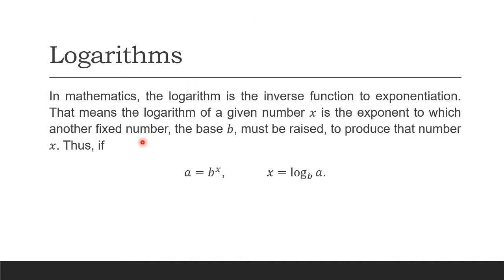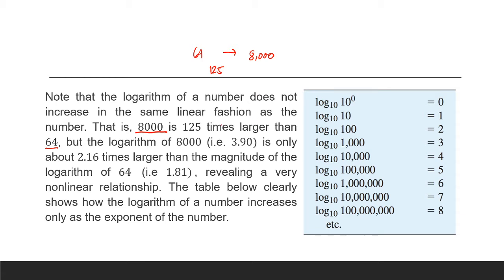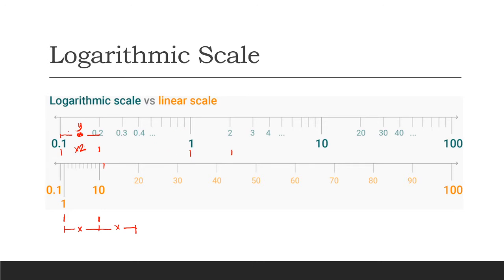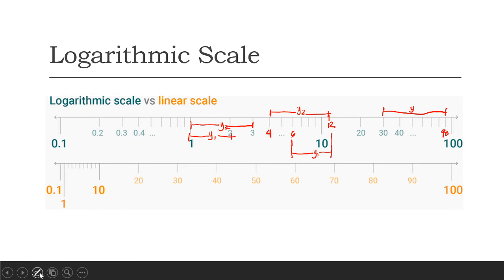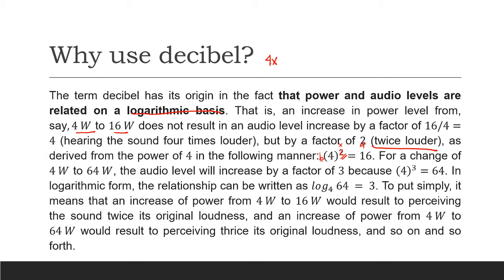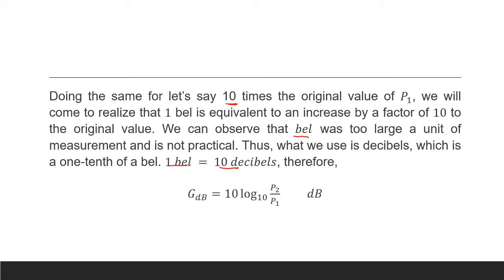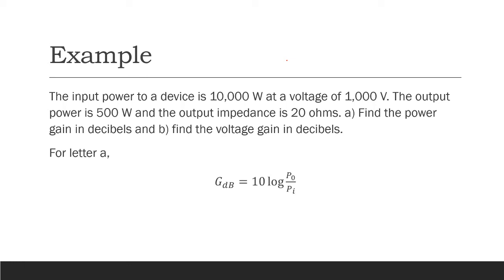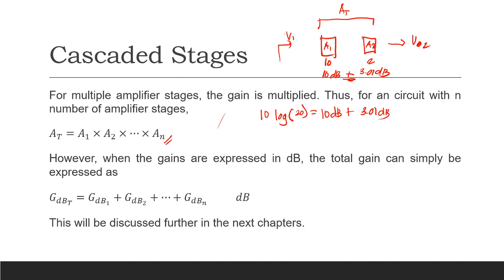Introduction and Review of Logarithms and Decibels